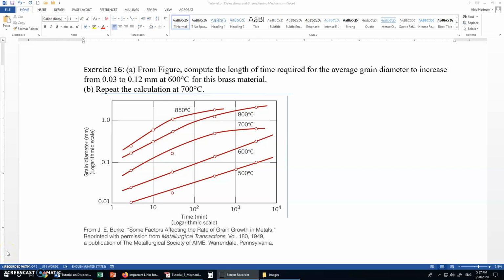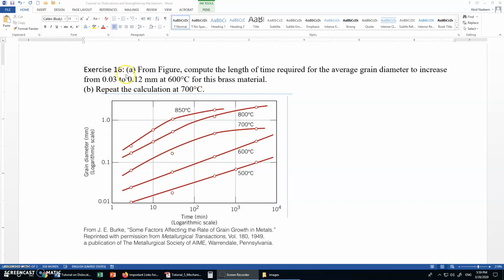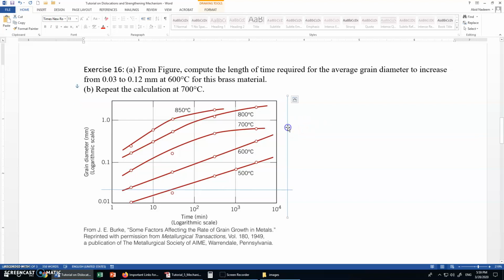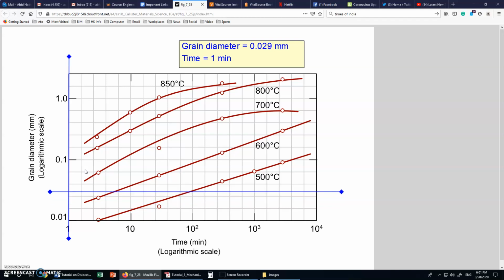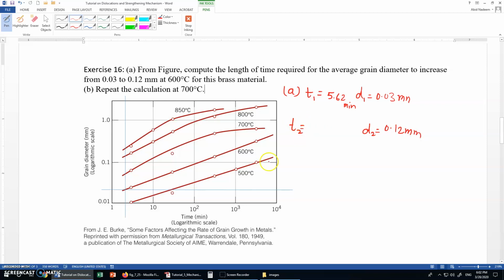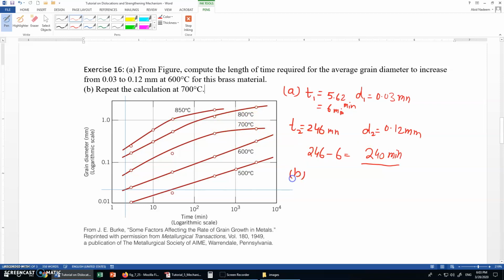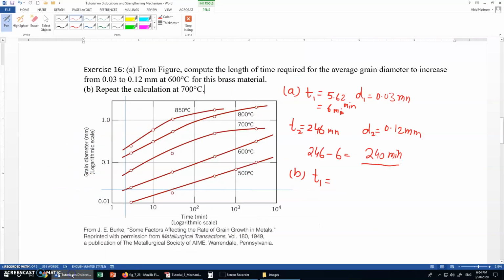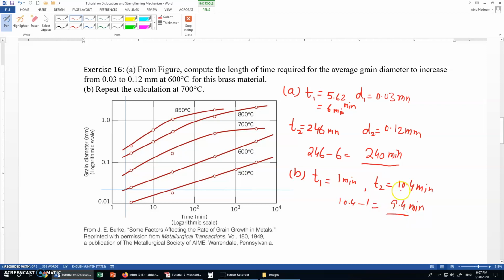T7 Part 3